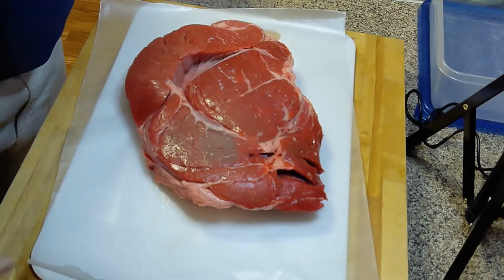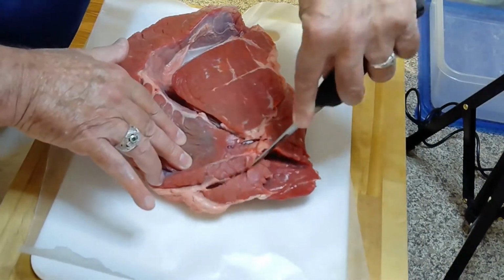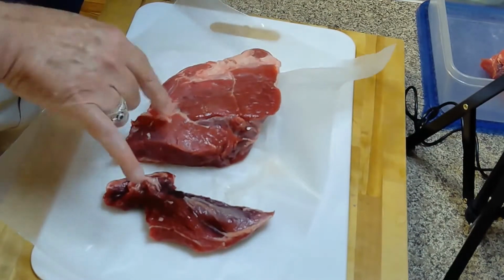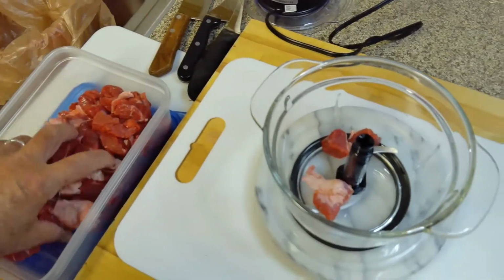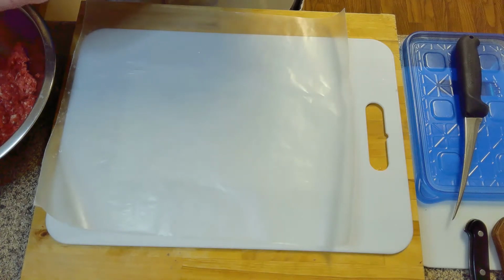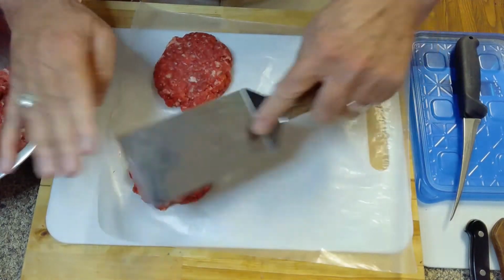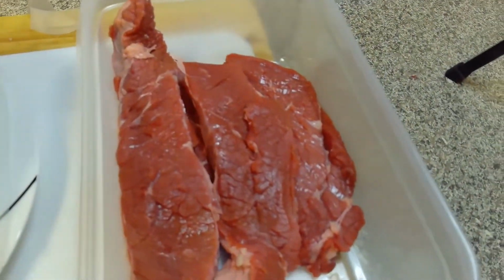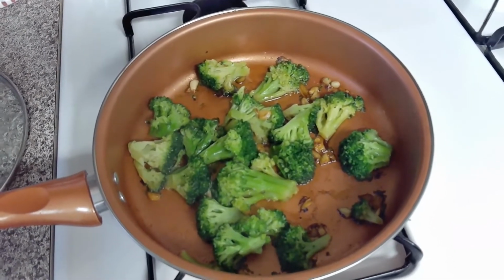KETO COOKING for DIABETES / FOOD PREP VIDEO # 5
KETO COOKING not braking the bank